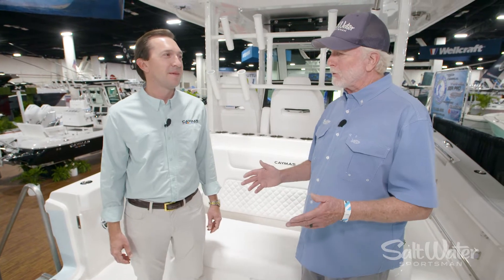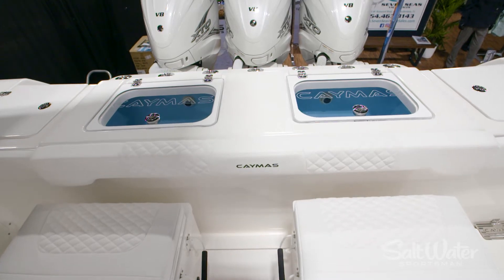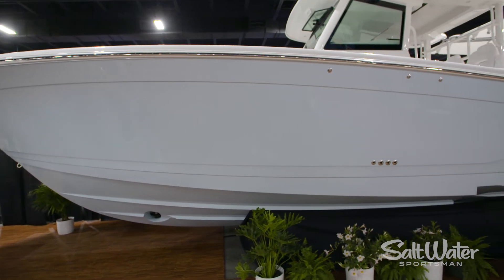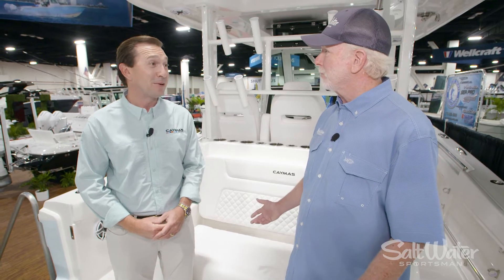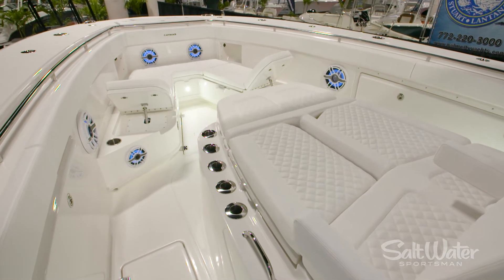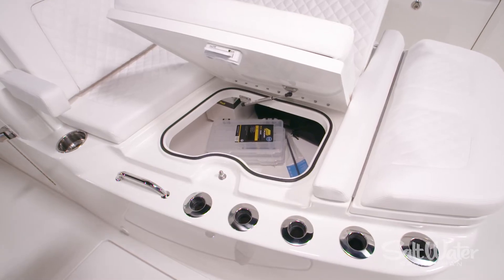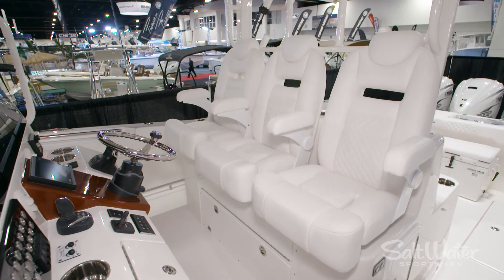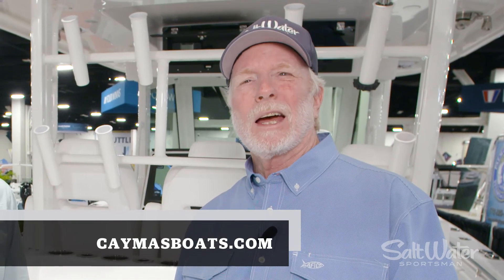2022 Caymas 401 CC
Our team went aboard the Caymas 401 CC during the 2022 Fort Lauderdale International Boat Show. Watch now to see how this boat was designed for serious saltwater anglers. To learn more about the 401 CC, including MSRP and to see their full lineup, visit caymasboats.com